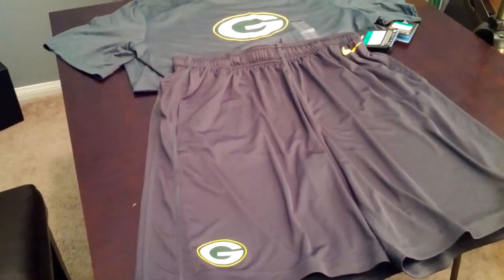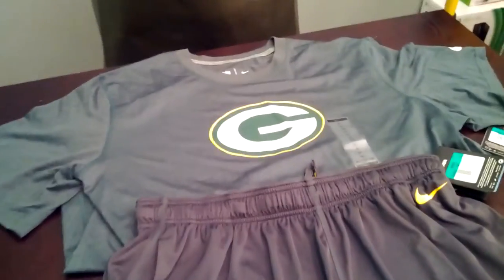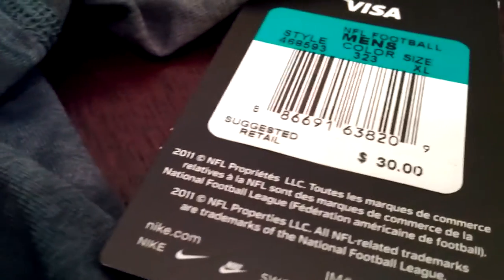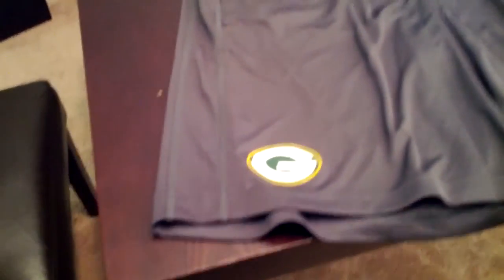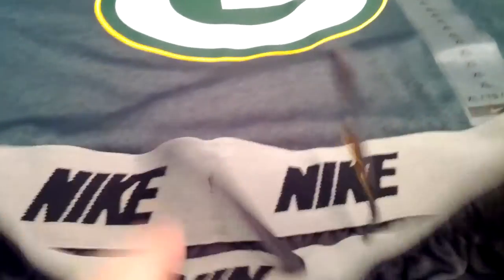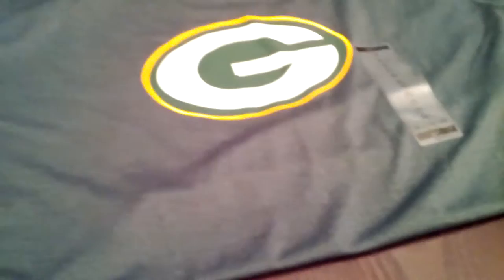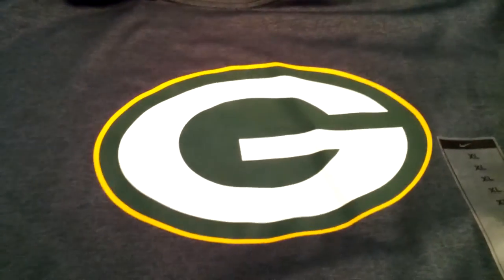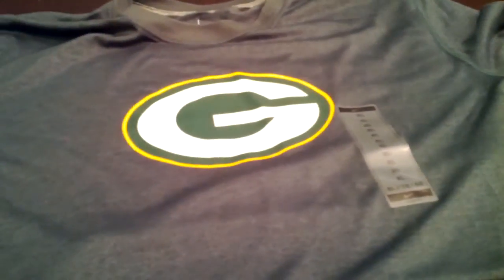New 2012 Nike NFL Merchandise - jersey, shorts, t-shirt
Quick look at two products from Nike's new NFL lineup. Videos on more Nike merchandise to come.